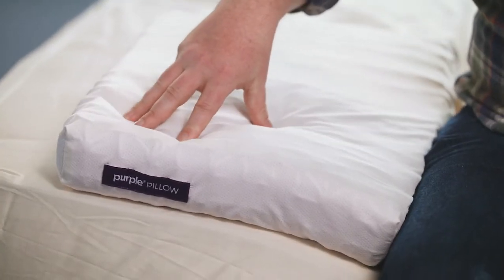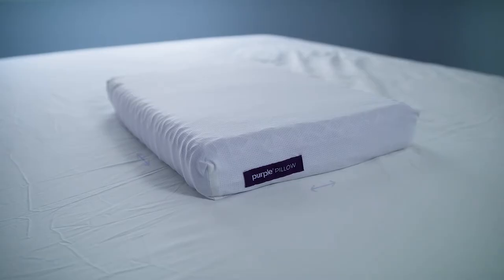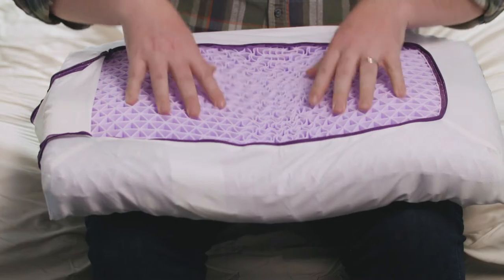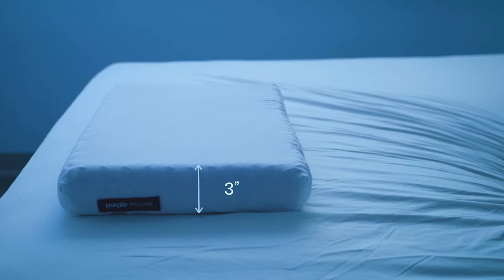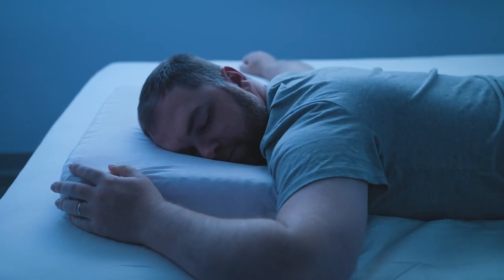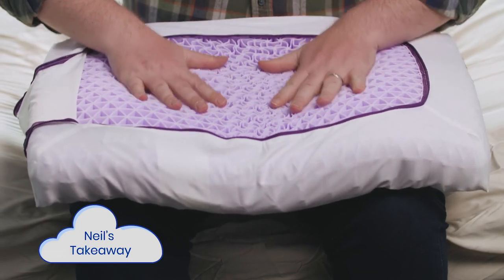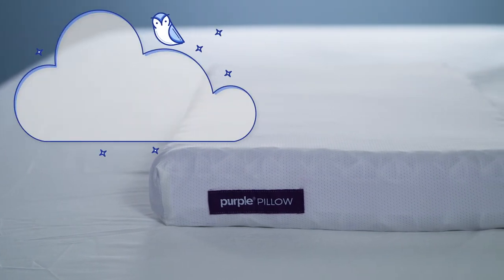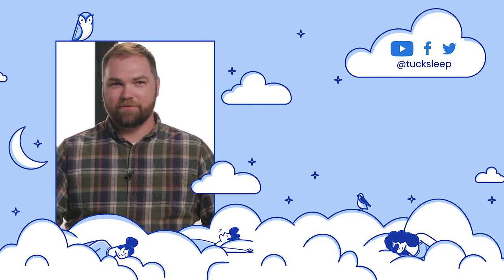Purple Pillow Review | The Most Innovative Pillow?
Our pillow expert Neil tests and reviews the innovative Purple Pillow! Watch this pillow review and find out if this pillow is right for you.

╔ About The Purple Pillow ╗
The Purple pillow is made of the patented Hyper-Elastic Polymer found in Purple mattresses. This unique construction gives it better temperature neutrality and shape retention than most pillows on the market, but its heavy weight and low loft may not work for some. Watch this comprehensive review for more details and recommendations.

The Purple Pillow is a polymer-based pillow constructed with their patented “Smart Comfort Grid”, which is the same hyper elastic polymer grid found in their mattresses. This is unique in that unlike other pillows, there is no fill. The cover is made of polyester, spandex mesh, and nylon. The pillow is designed to be soft in the middle and firm around the edges.

The elastic polymer grid is intended to provide greater neck support, since it relaxes under pressure without losing support or breaking down over time. Its lack of fill allows air to move freely throughout the pillow, keeping it from getting too hot and making it a cooling pillow. Further, it’s soft middle and firm edge design provides is meant to provide increased support.

The new Purple Plush Pillow is a more traditional and affordable option. This pillow is filled with “Smart Fluff” interlocking poly fiber puff balls for a more familiar puffy feel. Its cover is made of Lyocell and Nylon that has undergone a moisture wicking, making for a cool and breathable pillow that moves moisture away from the skin. One of the Purple Plush Pillow’s most distinguishing features is its adjustable fit. By zipping and unzipping its two expandable gussets, you can adjust the firmness of the pillow to meet your preferences. View our overview of the Purple Plush Pillow

Pros of the Purple Pillow
+ Excellent shape retention
+ Both Pillows sleep fairly cool
+ Purple Plush has easily-adjustable firmness options
+ Easy to clean

Cons of the Purple Pillow
- Purple Pillow is much heavier than the average pillow
- Limited size availability
- 30-night break-in required for sleep trial

Is the Purple Pillow one of the  best pillows 2019 ? Watch and find out!